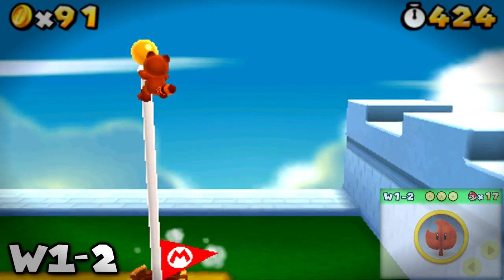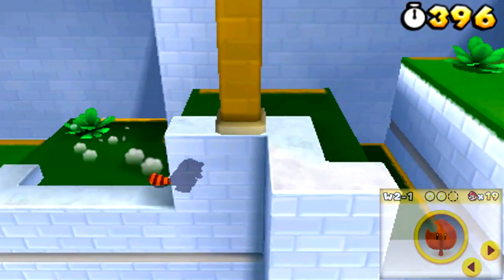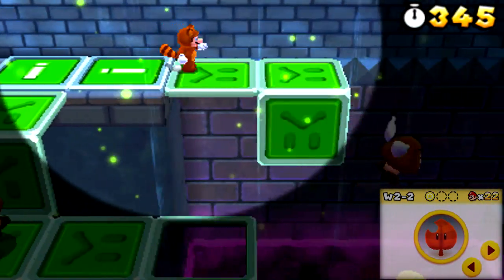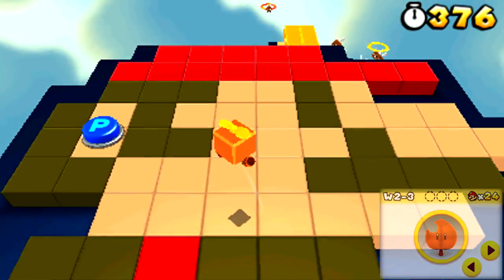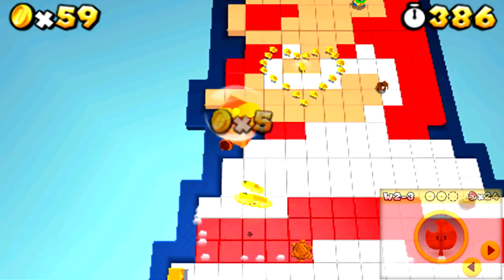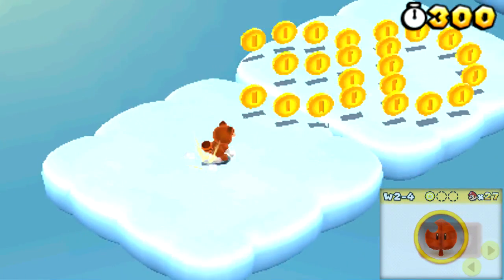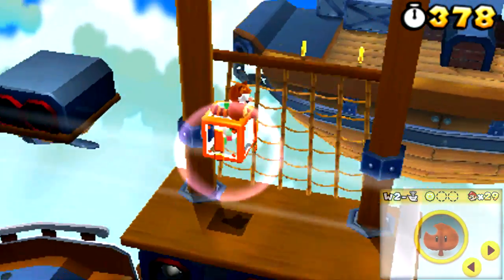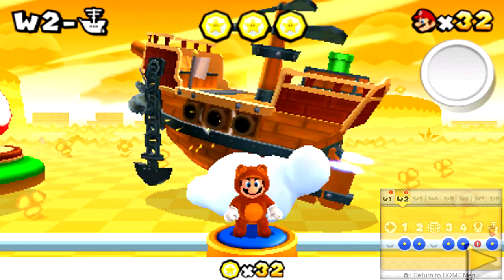Super Mario 3D Land - Part 2 | Tanooki Goombas!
In this episode of Super Mario 3D Land we take on and complete World 2! While exploring this land we find out bowser is upgrading his troops using tanooki leaves :O

Skype: Awesomefaceprod